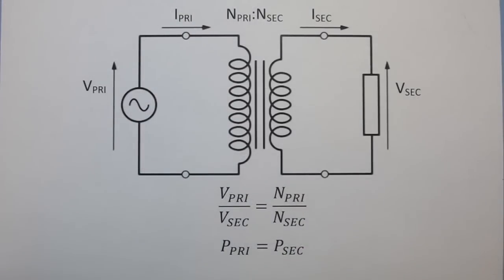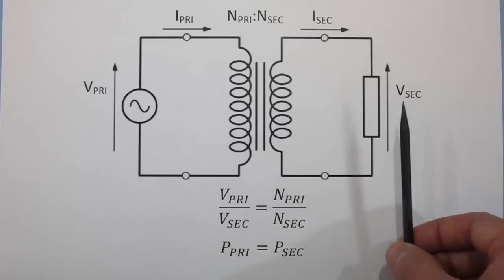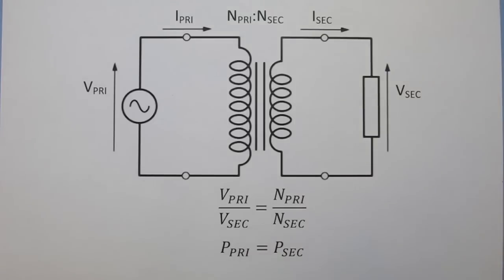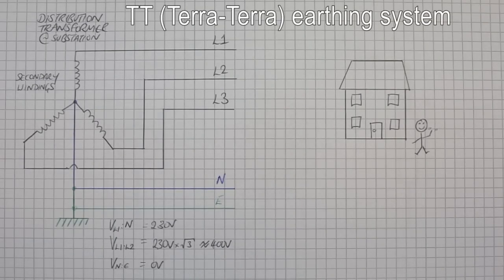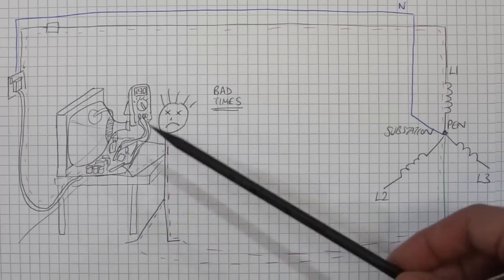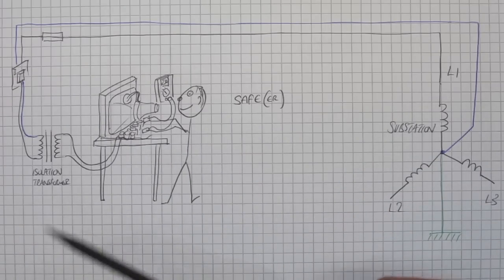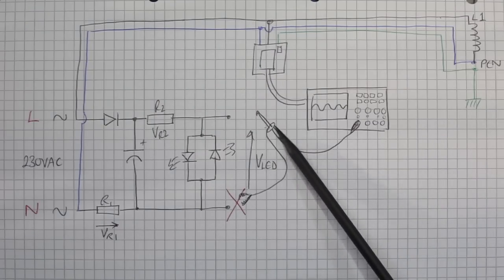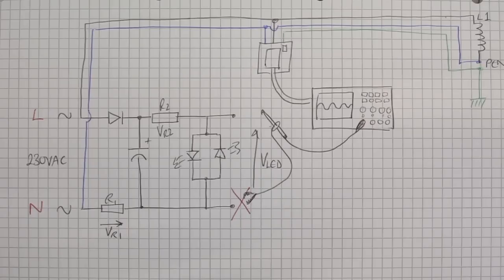SDG #06 Mains Isolation Transformers and UK Earthing Systems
In this video, I give a very brief introduction as to why you might want to use an isolation transformer when you're working at your electronics bench.

I also give an introduction to the various earthing systems used in the UK